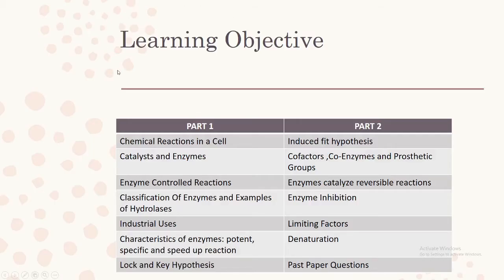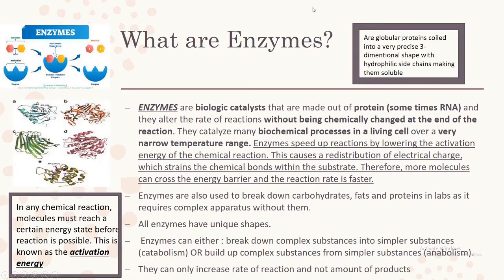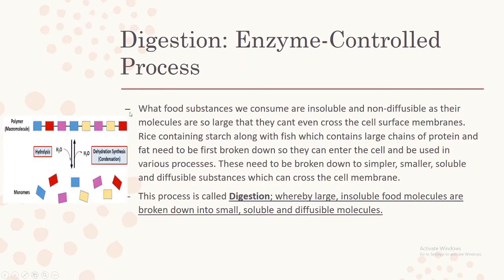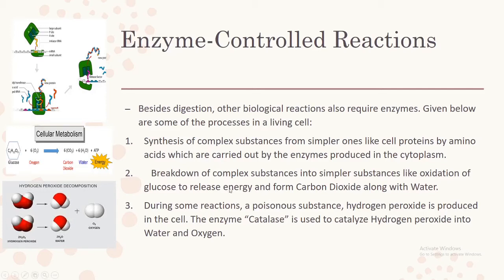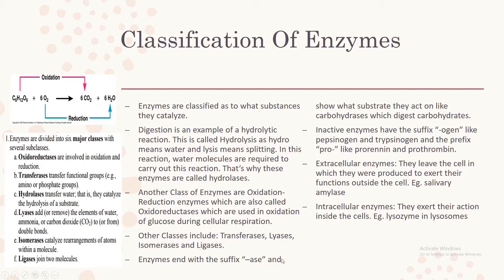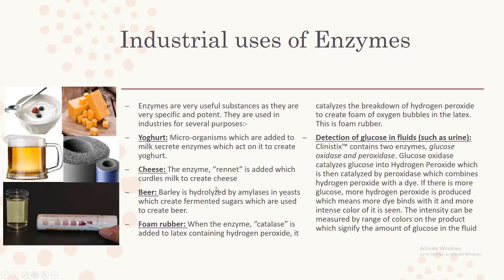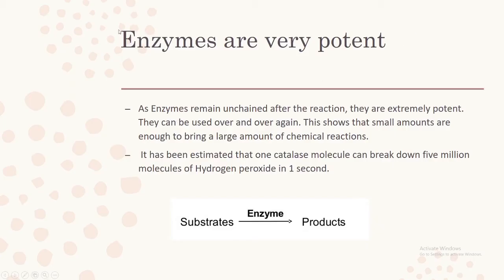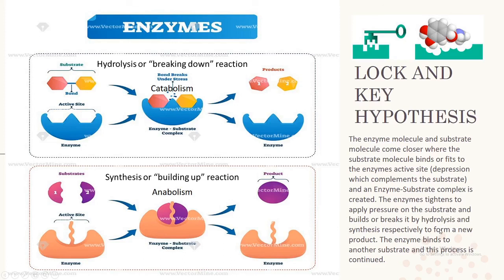IGCSE/CAIE BIOLOGY- Enzymes- PART 1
In this video I cover the activity of enzymes as biological catalysts,classification of enzymes, characteristics of enzymes and the lock and key hypothesis. Enzymes the third topic of IGSCE and CAIE Biology syllabus.